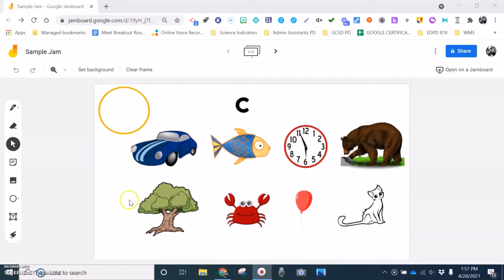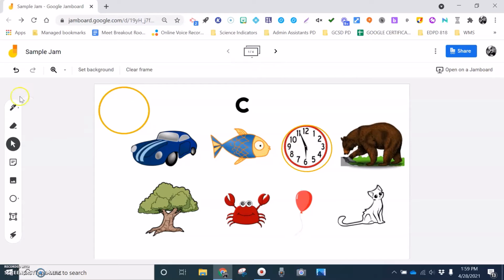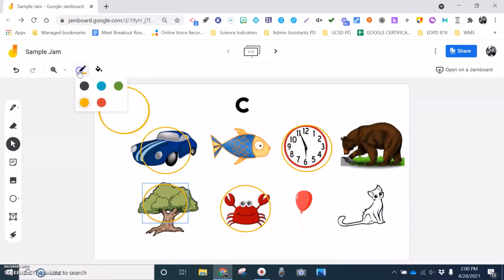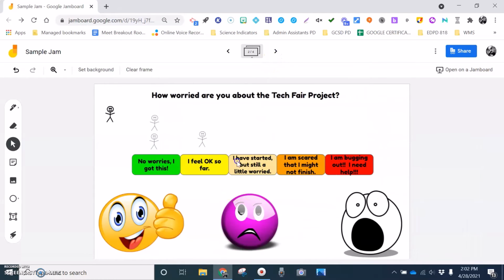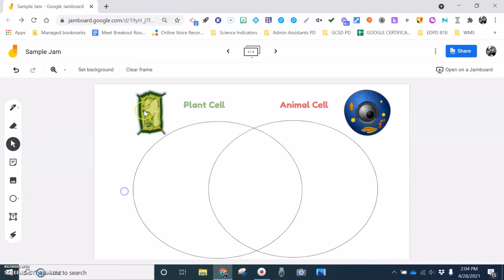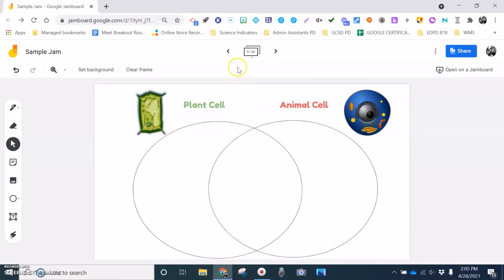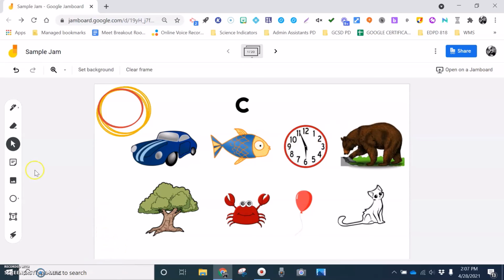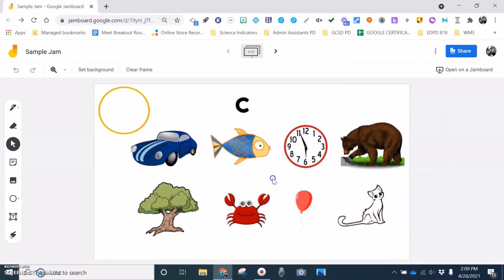Jamboard Basics & Updates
Learn the basic features of Jamboard along with updates like GIF timers and version history.